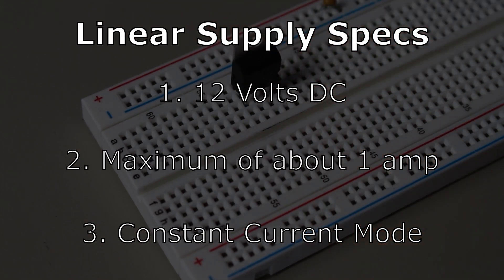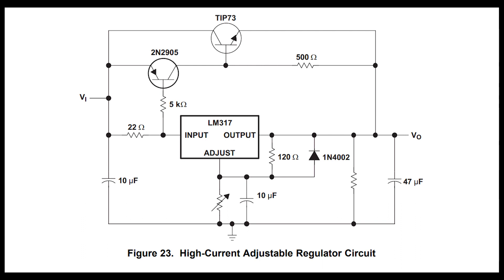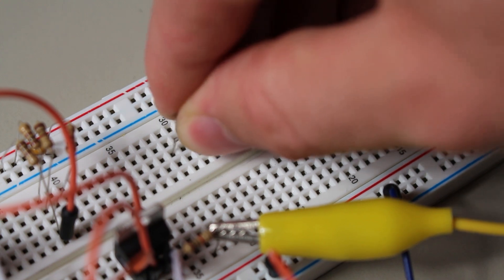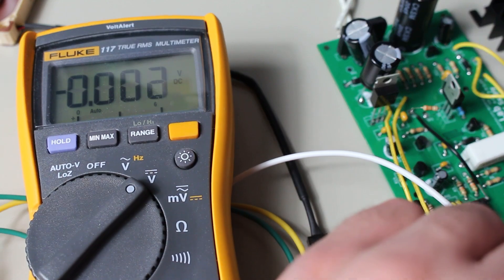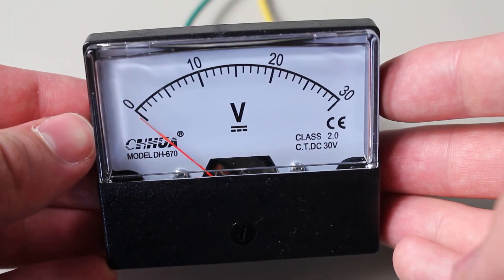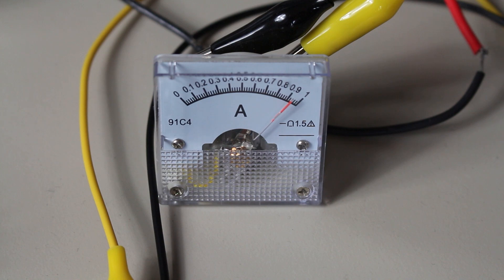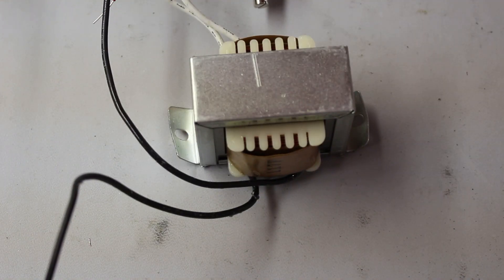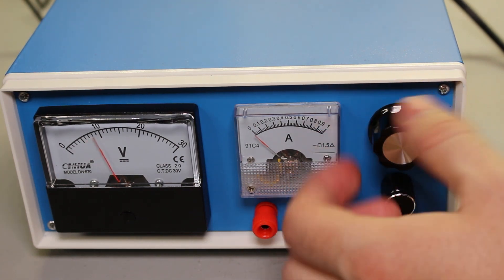How I Made A Linear Bench Power Supply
A linear power supply is known to be a good choice for beginners to make. The only problem is that it can be deceptively complex.